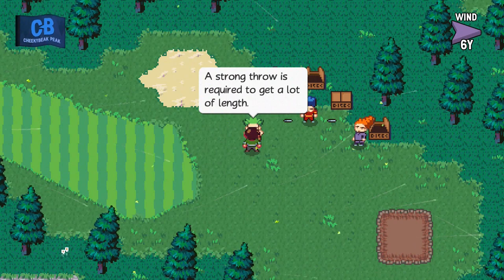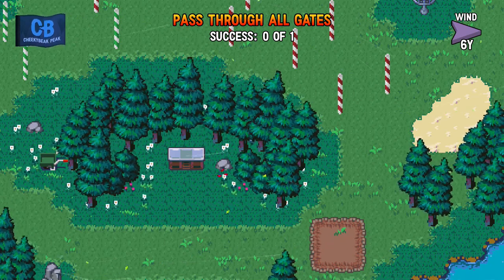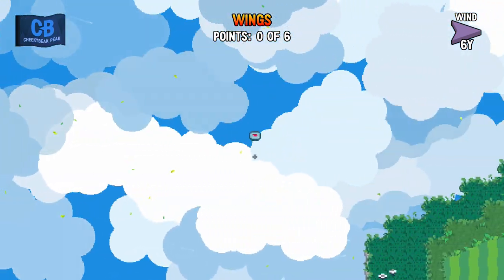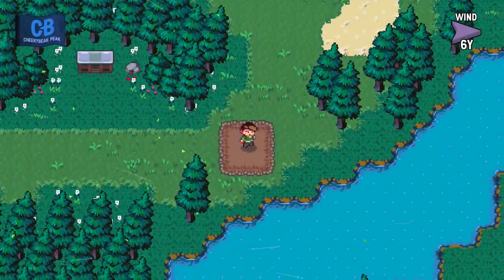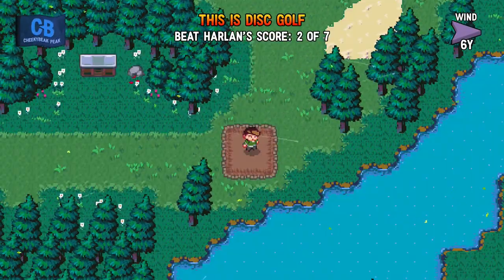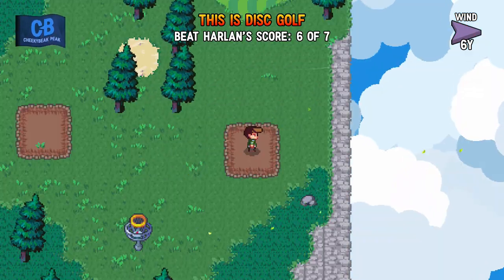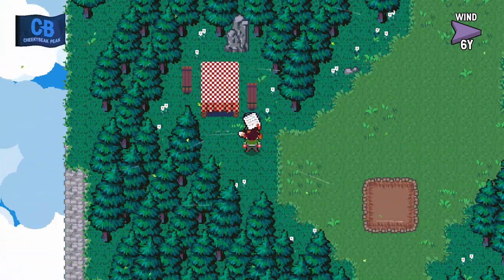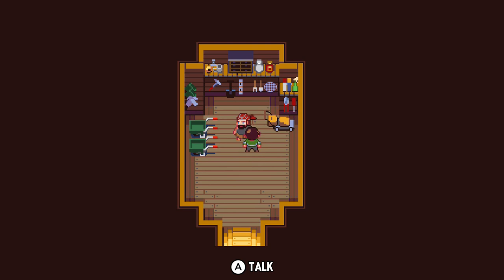Golf Story Blind Walkthrough Part 15: Disc Jockeys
We're getting more into some real-deal disc golf now! So it looks like it's time for me to actually get the hang of it! From what I found, a slower throw is easier to turn but has difficulties getting through wind and falls sooner. Faster is of course the opposite. It has tank controls in that left is to turn left in correspondence to the direction it's going. Thus if you throw it downwards, pressing left will make it go right. It's definitely something best worked out "before" you take your shot because the discs are pretty speedy and there may not be much room to readjust. Overall, it seems to be a matter of picking what is best for the situation and it takes a bit of play to get a feel for it all.

But wait... why didn't greenkeeper guy meet me here? o_O Gonna' have to figure that out later.